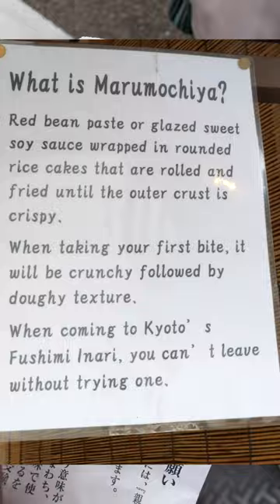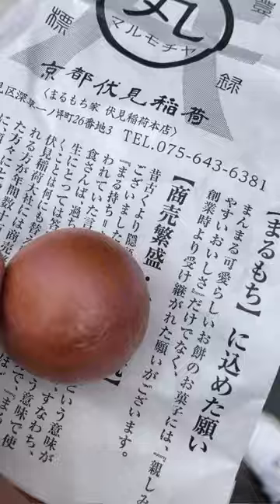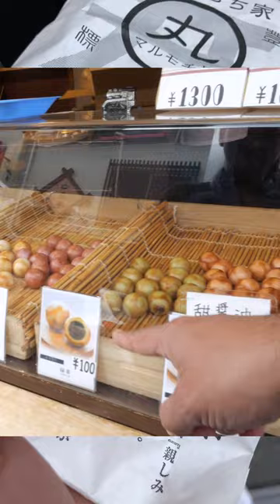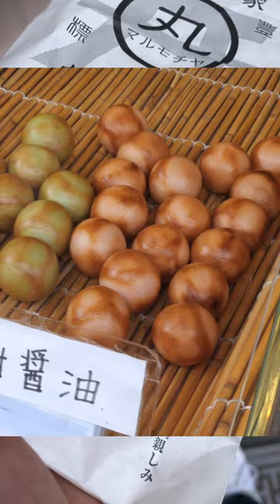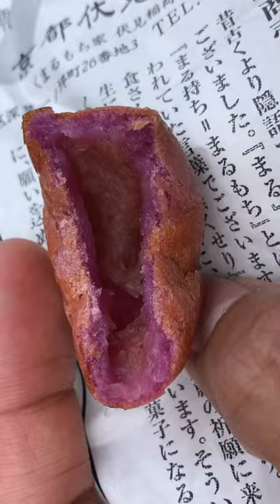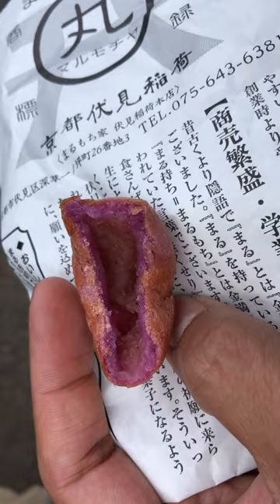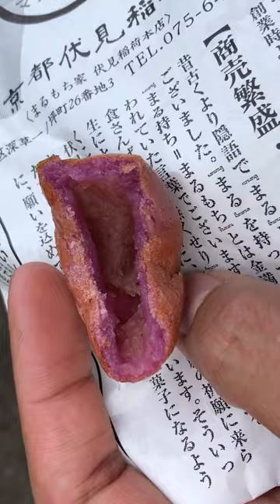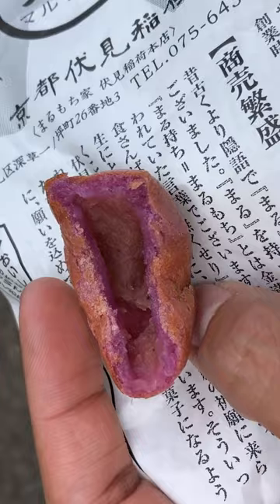Crispy Mochi @ Marumochiya in Kyoto, Japan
We found crispy marumochi at Marumochiya Fushimi Inari in Kyoto, Japan. This was from our Japan trip back in 2018.

Filmed using: iPhone X + Panasonic Lumix G9